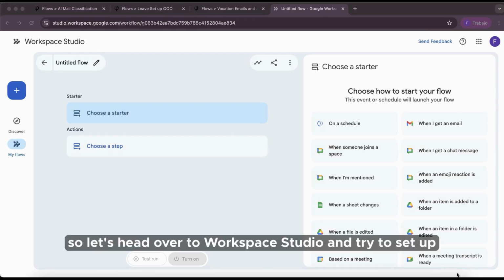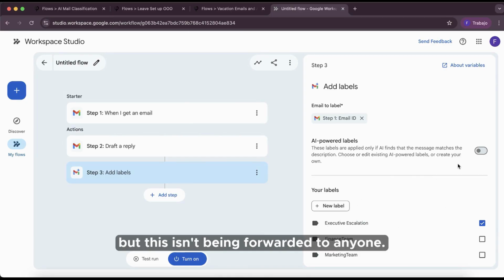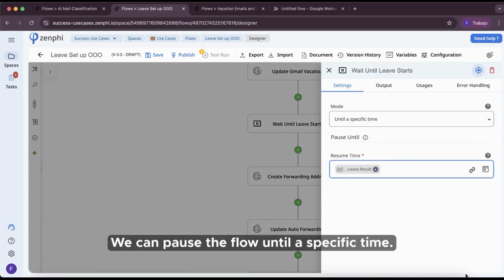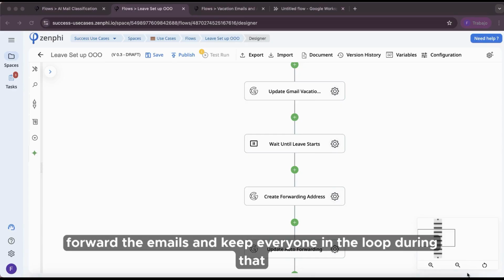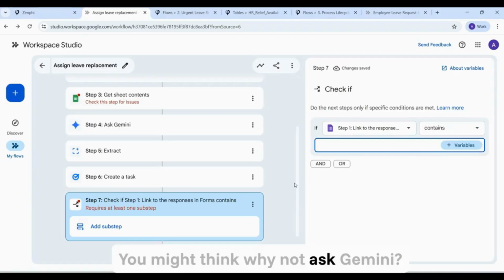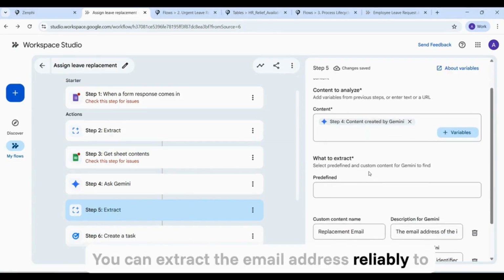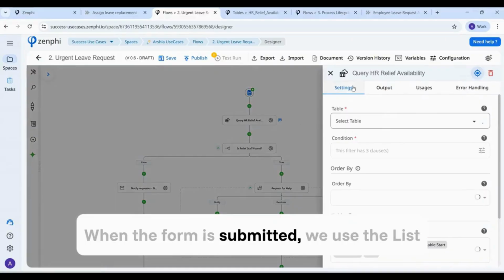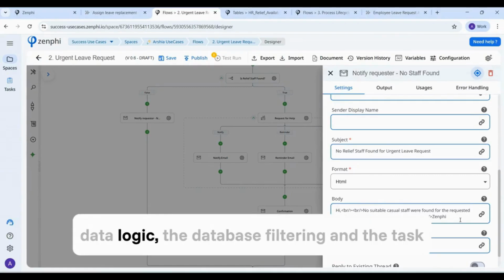Gmail Email Forwarding Automation— Google Workspace Studio Use Case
Can Google Workspace Studio automatically manage email forwarding? In this video, we test a realistic business scenario: when an account manager is away (annual leave, sick leave, or parental leave), all incoming emails from VIP clients should automatically be forwarded to the replacement staff member covering the account. Also, the customer should receive an automatic out-of-office reply. Ideally, we want these emails to be labeled for escalation (for example: Executive Escalation).

This kind of workflow is critical for sales teams, customer success teams, and account managers who cannot afford to miss important client communication.

What We Test
We compare Google Workspace Studio vs Zenphi to see whether this Gmail automation can be implemented.
Specifically:
• Can Studio automatically respond to emails?
• Can Studio forward incoming emails to another user?
• Can Studio manage escalation labels?
• Can Studio automate this workflow when someone goes on leave?
To make the test fair, we also show every available Gmail action in Studio and compare it with Zenphi’s Gmail automation capabilities.

Google Workspace Studio currently allows you to:
• draft an email
• draft a reply
But it cannot:
• automatically send an email response
• forward incoming emails to another user
• create automated escalation workflows for incoming mail
This means the VIP client handling workflow cannot be fully automated using Studio.

Just like in pretty much all other tests, we concluded that Google Workspace Studio is a perfect tool for personal productivity. But it can't automate actual business operations.

Zenphi, on the other hand, can automate the entire workflow in one flow:
• automatically forward incoming emails to a replacement
• send an automatic out-of-office reply
• apply escalation labels to the message
• integrate the logic directly into a leave request workflow
This makes it possible to manage real operational scenarios like coverage during leave.